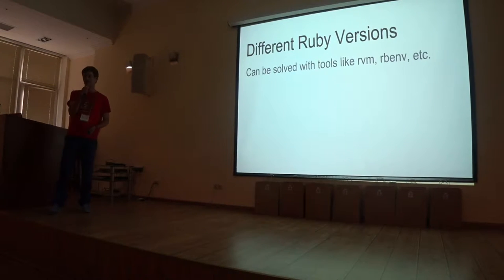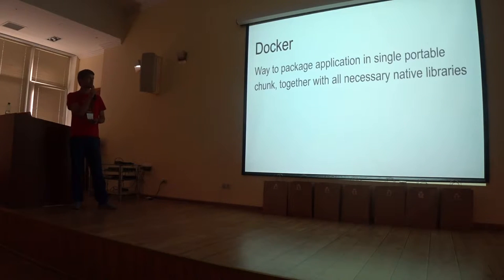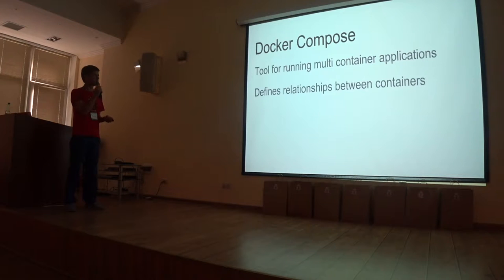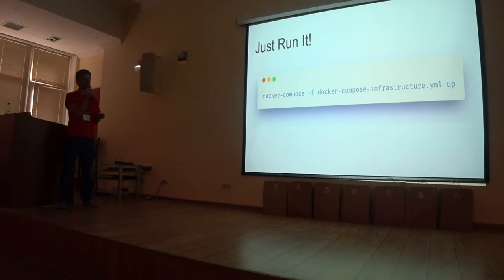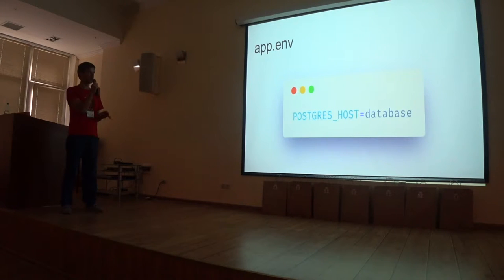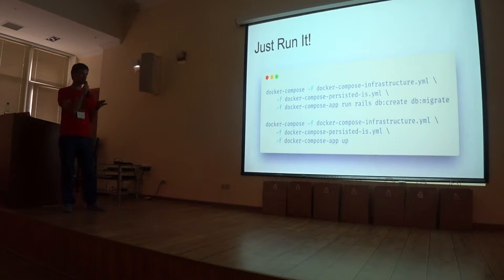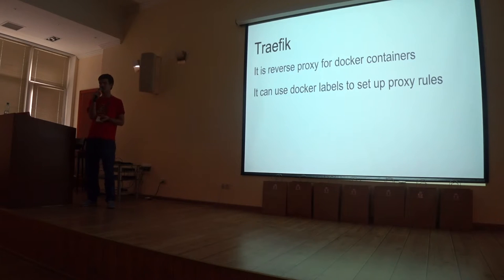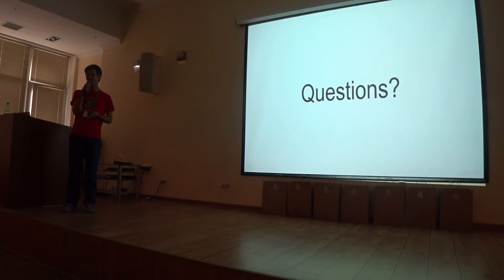Docker for Ruby Development – Mike Stefanskiy | Ruby Meditation 23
Speech of Mike Stefanskiy, CTO at Zencare  at Ruby Meditation 23 Odessa,  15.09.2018

We are facing some common problems dealing with multiple ruby projects on same computer (managing several dependency versions (one project require legacy couchdb version, for example, OS bloating, difficulties installing dependencies on different operation system) and docker as a way to solve them. Docker is not all or nothing choice, we can migrate legacy project from ad hoc setup to docker step by step, starting from infrastructure, ending with app itself. That will simplify your development environment a lot and make it really cross platform (all
you need is docker and git).

I'll share my experience of migrating legacy app from manual development environment setup to fully automated docker compose, tips and tricks for running ruby app inside container, on finding right balance between image build time and image size.